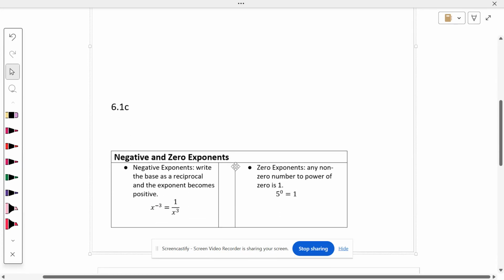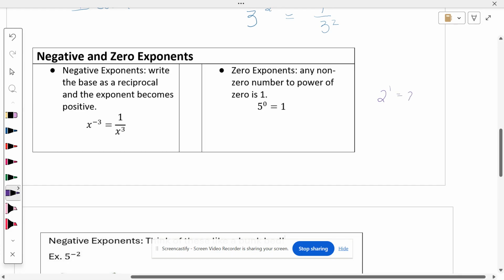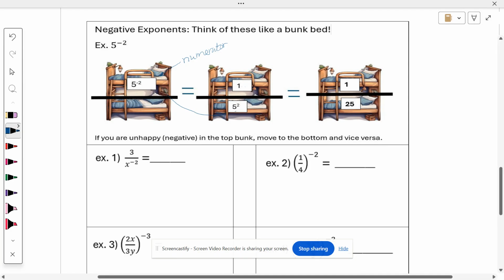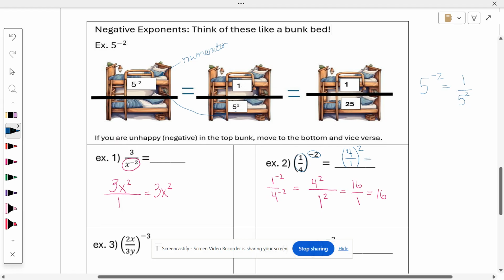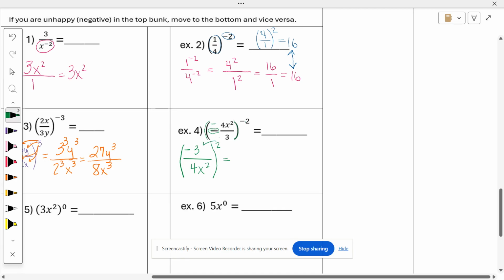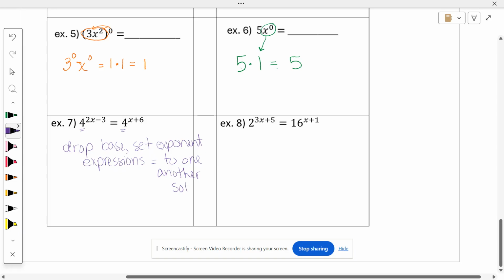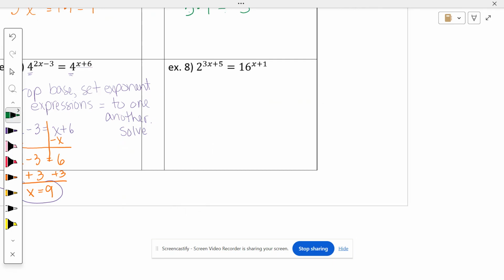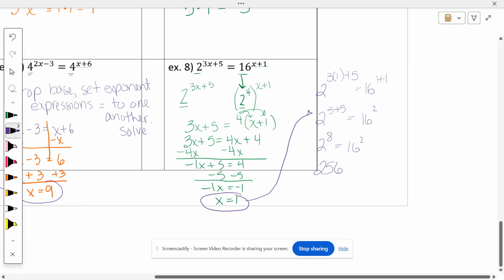6.1C Zero and Negative Exponent Rules